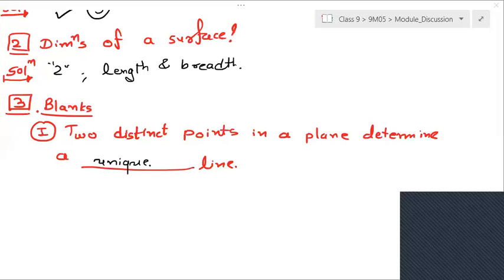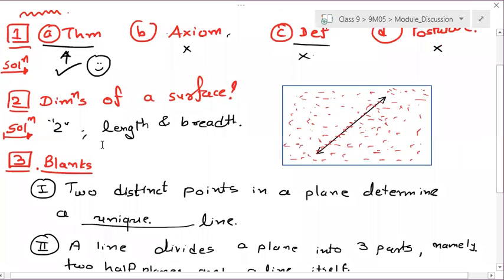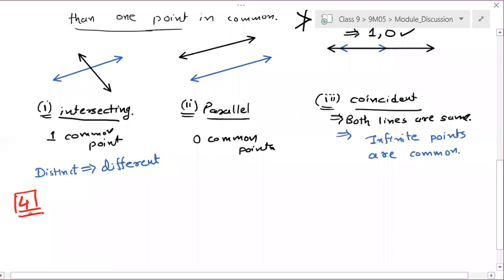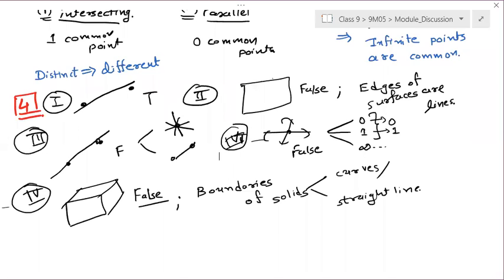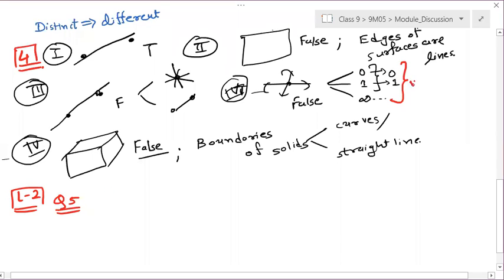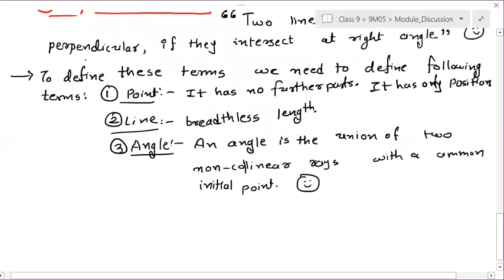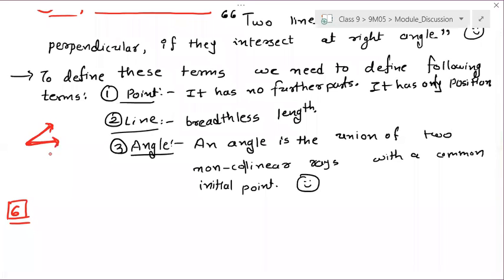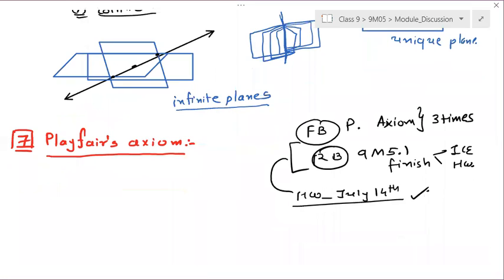9M5.1_July 14th_2